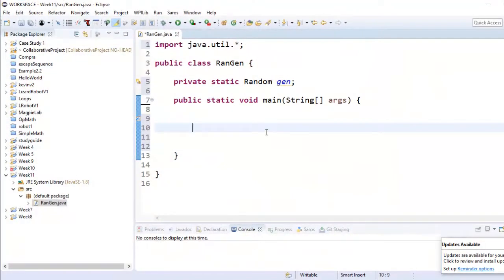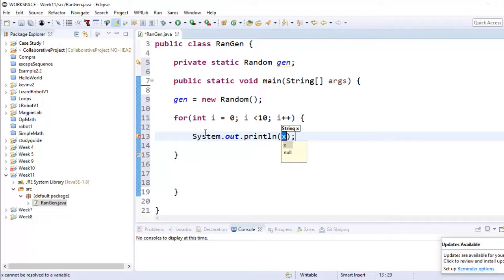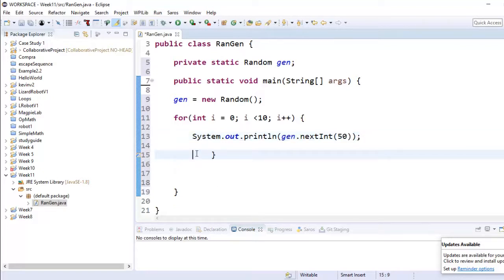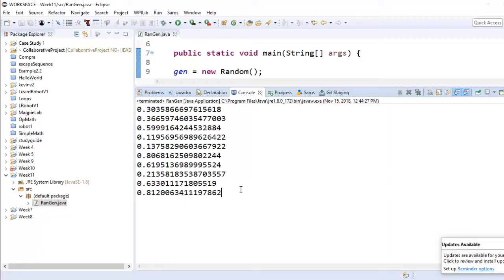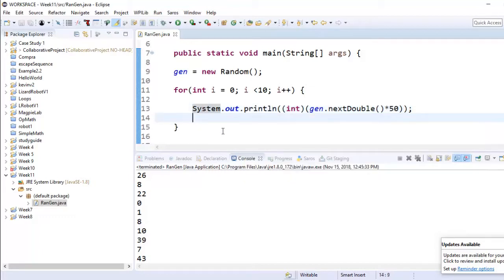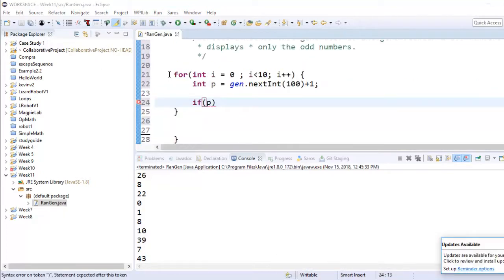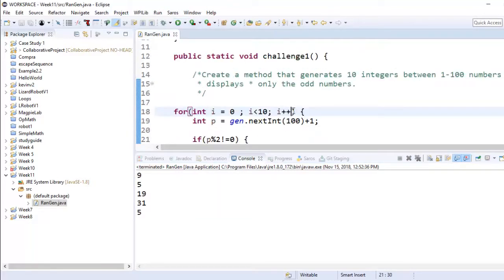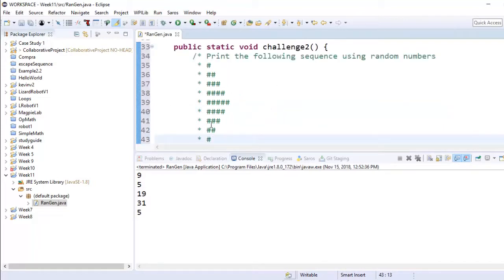Random Class Java